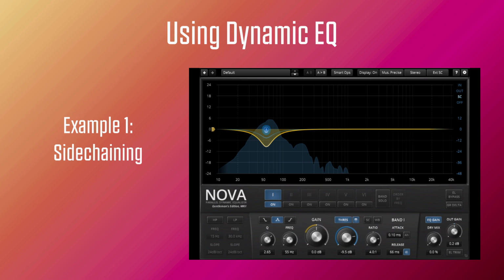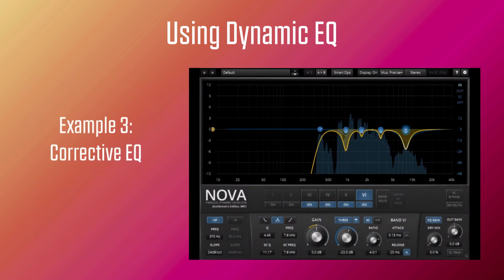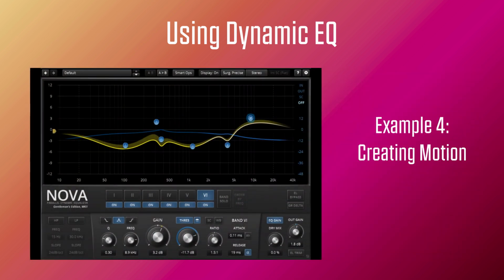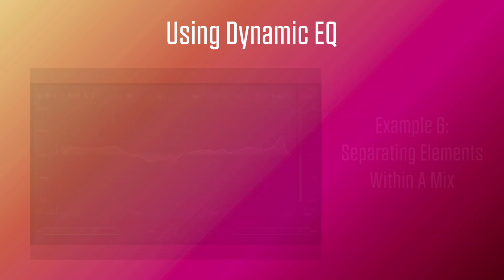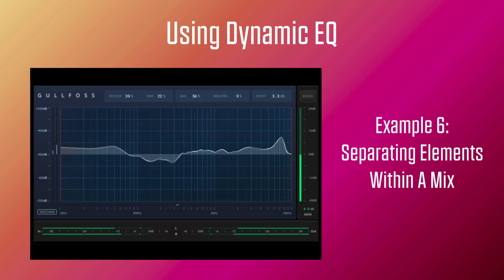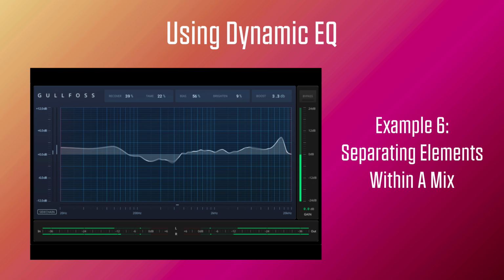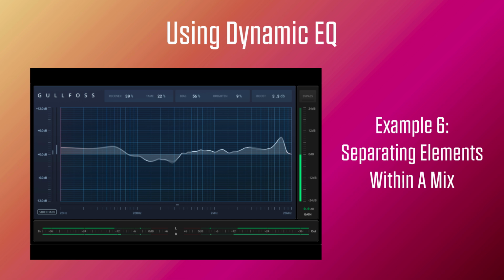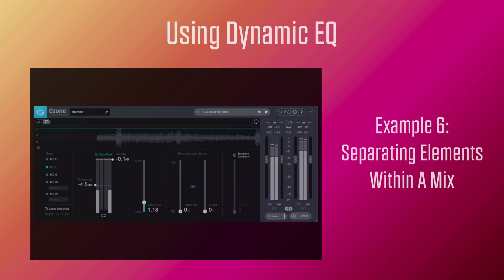Using Dynamic EQ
An Illustrated Podcast Tutorial

In this episode Eddie Bazil takes us through some of the different uses for Dynamic EQ, including enhancing drums and vocals and separating elements within a mix.

SHOW NOTES
Chapters
00:00 - Introduction
00:26 - What Is Dynamic EQ?
01:45 - Example 1: Sidechaining
03:29 - Example 2: Processing Drums
05:33 - Example 3: Corrective EQ
08:03 - Example 4: Creating Motion
11:09 - Example 5: EQing Multiple Vocals
14:24 - Example 6: Separating Elements Within A Mix
19:13 - Ending

Audio Credits
Examples 3 and 4:
Many thanks to David Plummer and Becky Bremner for use of their content in this podcast.

Example 5:
Many thanks to Chris Timson and Anne Gregson for use of their content in the podcast.

Example 6:
Many thanks to artist Anna Kaona.
Track: Every time, recorded by Simone Fedi at Studio Volta Recordings.

Presenter: Eddie Bazil - Biog
Eddie Bazil launched his music industry career at the age of 17 as a synth programmer for a range of Electro / New Wave bands including Art Of Noise, Spandau Ballet, Pet Shop Boys, Bobin, Paul Dee, DJ Krush, DJ Shadow, Jets Orchestra. By his 20s he was working as a sound designer for Akai, Roland, Emu/Ensoniq, eventually signing on exclusively with the latter. Later, due to a growing demand for software instruments and libraries, Eddie started to develop libraries for various software manufacturers, including Native Instruments, Kiesel, Sound Effects Library, Arturia and Propellerheads.

A meeting with Phil Allen, a Capital Radio DJ, resulted in the company Samplecraze, which Eddie has spent 20 years developing as an educational resource. At this time he trained in music production and soon gained a number of prominent contracts working with some notable artistes such as Busta Rhymes, Greensleeves, 9 Bar, SFP, Sleeveless, Chris Campbell and Gam Productions. He contracted to Island Records and Chrysalis as a producer and remixer,  plus was commissioned to write the score for Macbeth that ran at 2 Way Mirror at Alexander Palace for the Cambridge Shakespeare Company. His ongoing development of Samplecraze has led to him offering educational workshops and classes, releasing four books via PC Publishing, and becoming a contributor and Forum moderator for Sound On Sound.

Recently he has established The Audio Production Hub for online education and been invited by the Recording Academy to become a Grammy judge.

Catch more shows on our podcast channel.
Available on Apple Podcasts | Google Podcasts | Spotify | Amazon or wherever you get your podcasts.